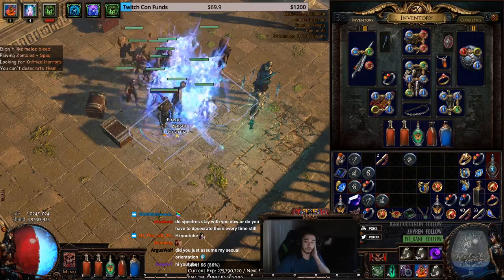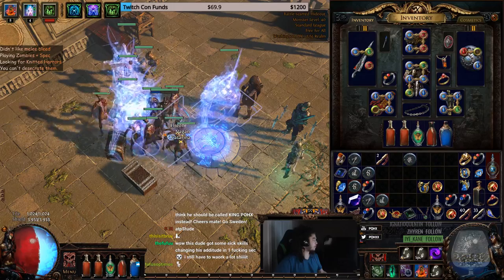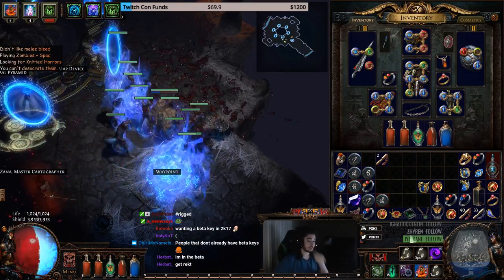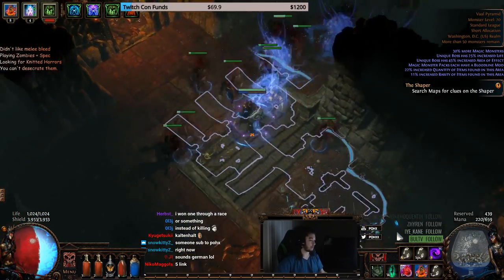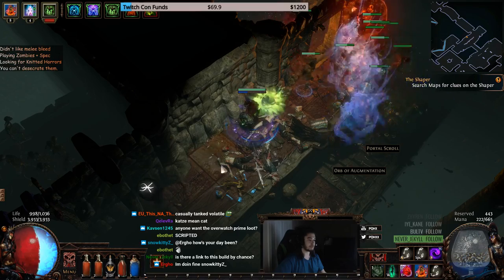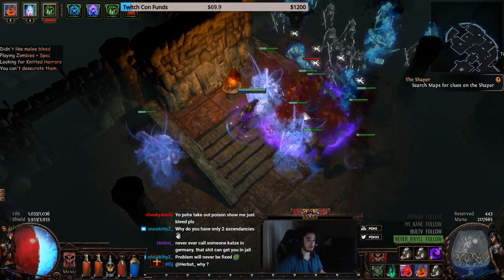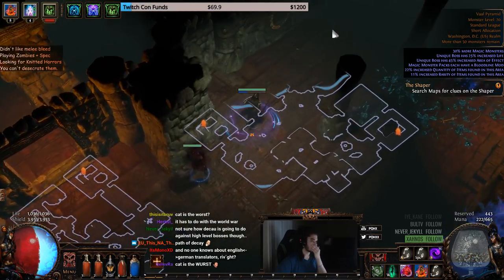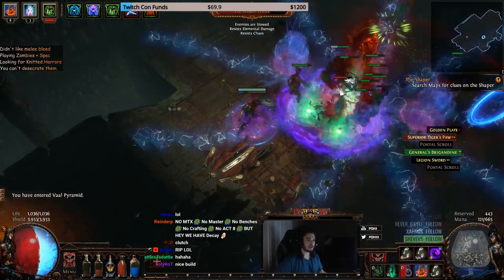Path of Exile 3.0 BETA - Bleed Summoner in Progress